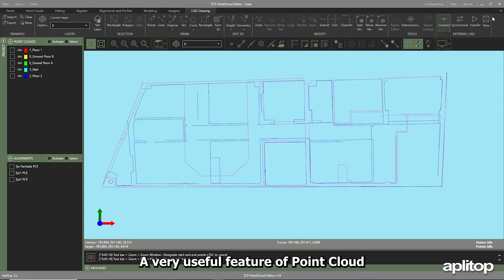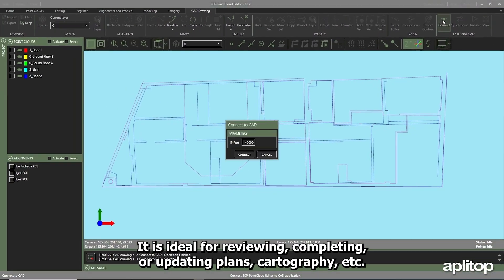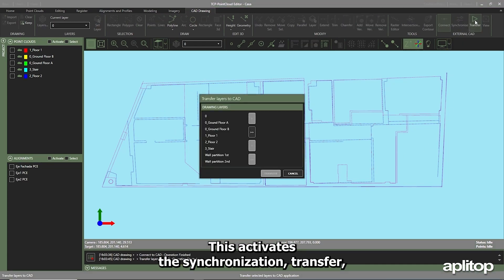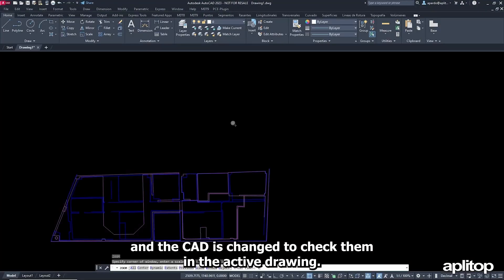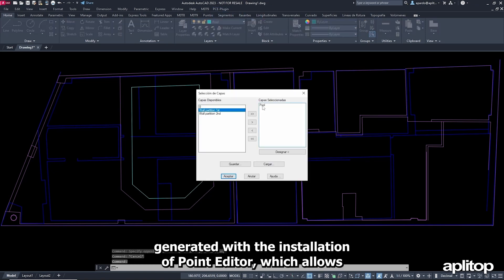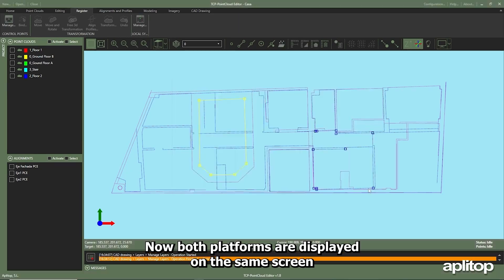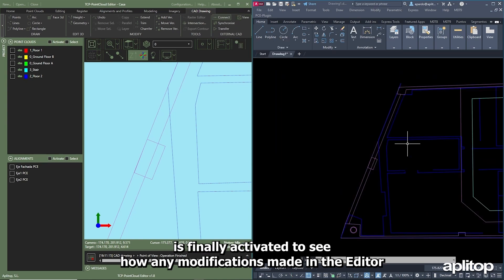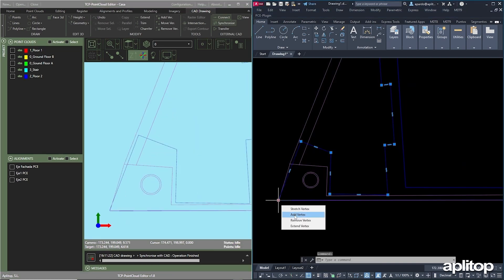Tcp PointCloud Editor | CAD Connection 💻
A very useful feature of PointCloudEditor is its communication with CAD, either deferred or in real-time, allowing for bidirectional information sharing between both platforms, which is ideal for reviewing, completing, or updating plans, maps, etc.

The first step is to connect with the previously opened CAD, enabling the communication port, which activates the synchronization, transfer, and view buttons.

With the “Transfer” button, it is possible to send entities from PointCloudEditor to CAD, organized by layers, selecting only those you wish to send. Once transferred, switch to CAD to check them in the active drawing. Here, any required modifications can be made and then sent back to PointCloudEditor. For this purpose, at the top of CAD, there is the PCE-Plugin menu created with the installation of PointCloudEditor, which allows transferring the layers in this reverse direction.

Returning to our application, the new “Pool” layer is verified.

Now both platforms are displayed on the same screen, in case there are not two monitors available. To demonstrate how to update the zoom in CAD with respect to PointCloudEditor, or vice versa, press the “View” button.

Finally, the “Synchronize” button is activated to see how any modifications made in CAD or PointCloudEditor are updated in real-time simultaneously on both platforms. For example, when outlining polylines, deleting, editing vertices, etc.